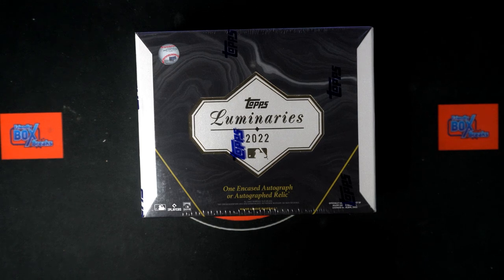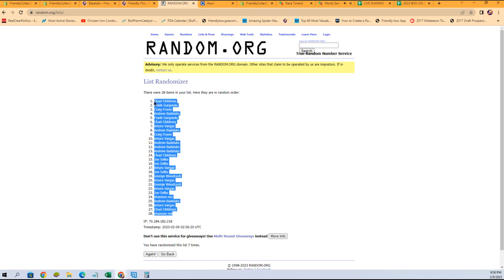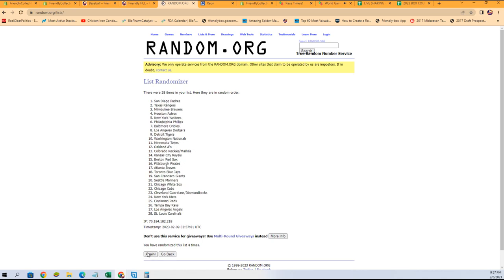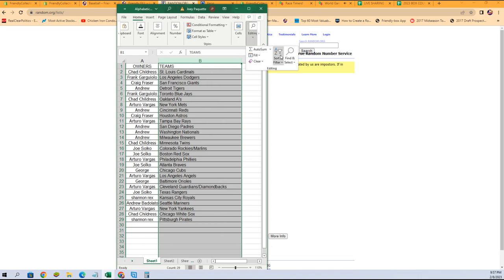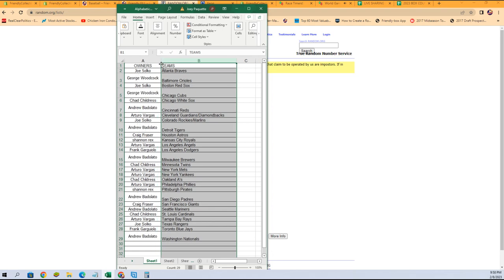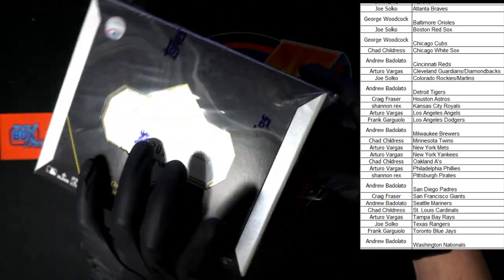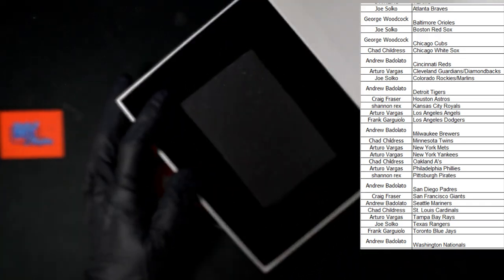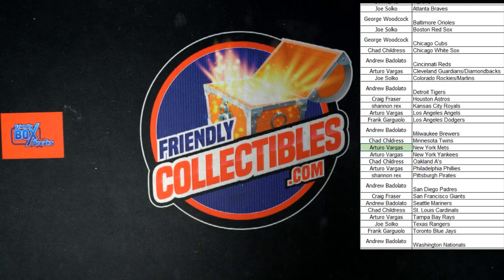2022 Topps Luminaries Baseball 22LUMINARIES108